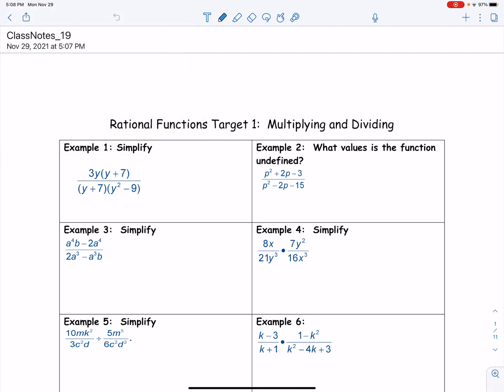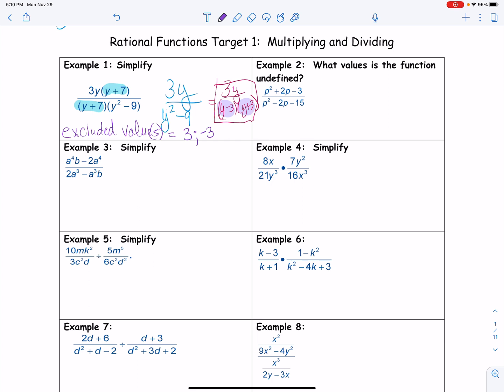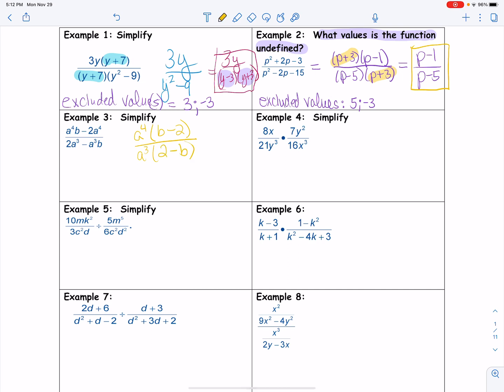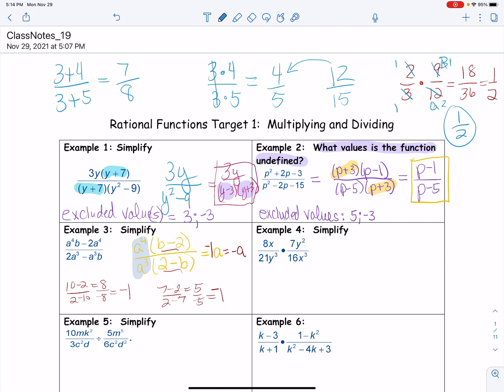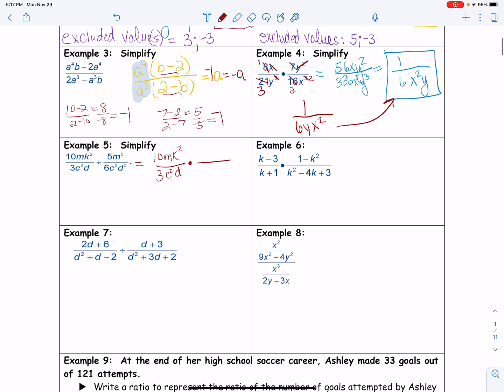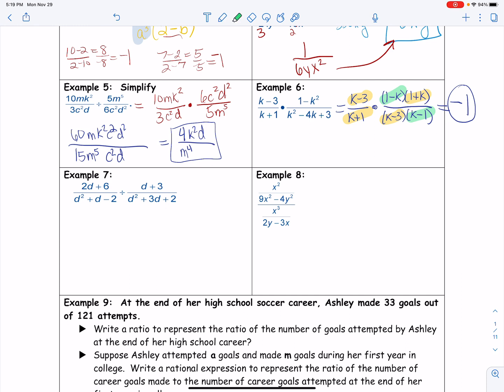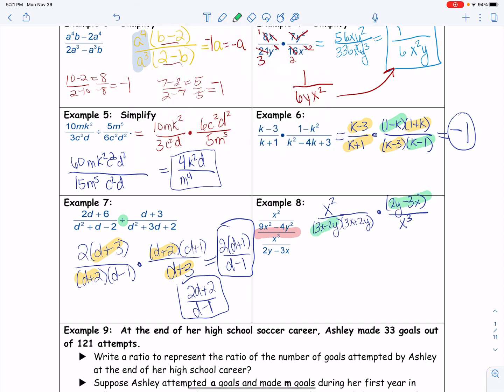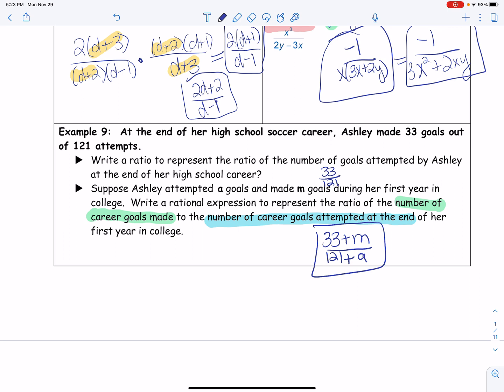Alg2H_2021_Unit8_Section1